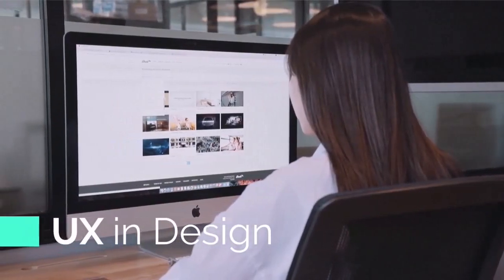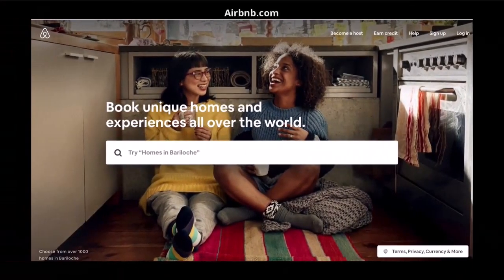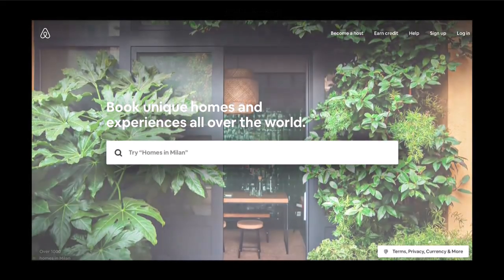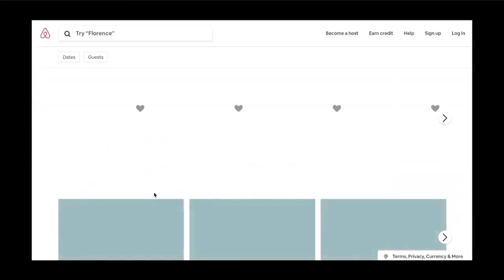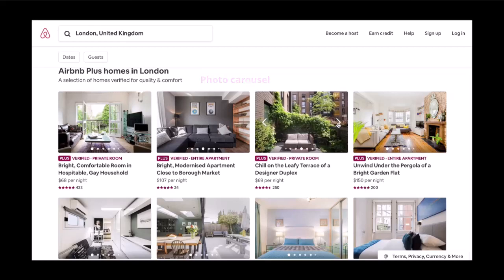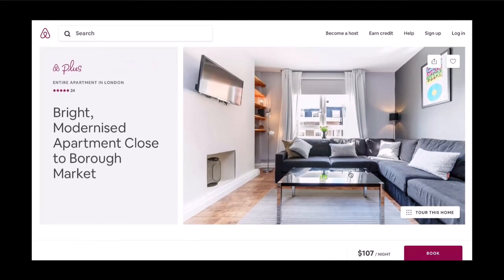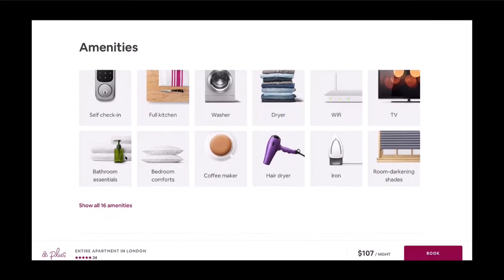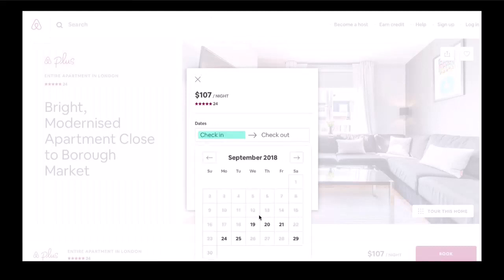9 UX Design, Website Review